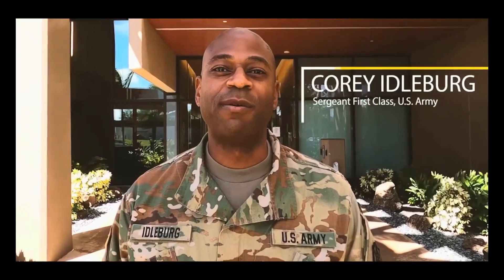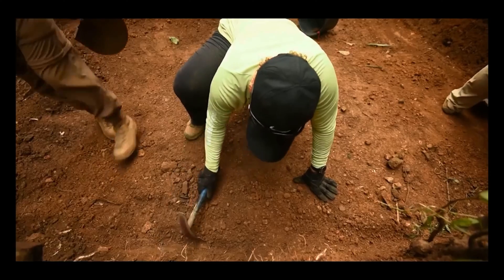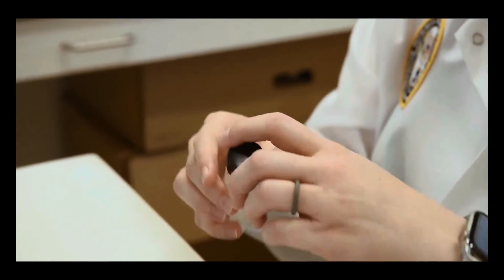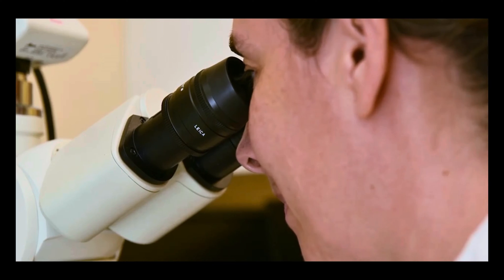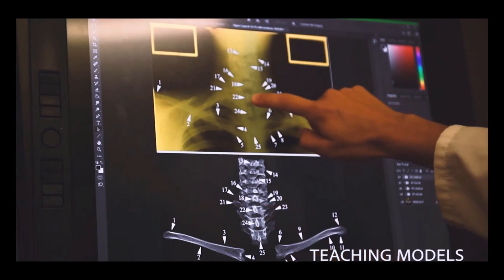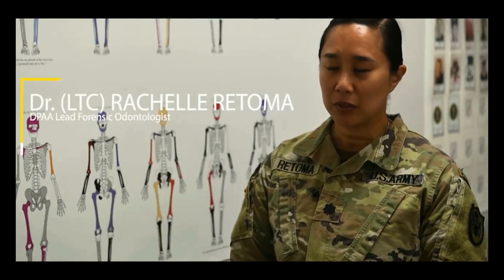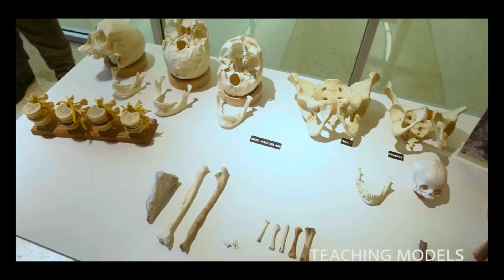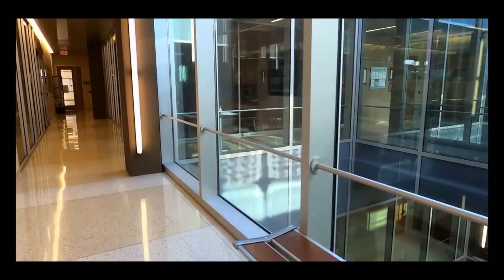DPAA Lab Hawaii Tour (2022)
Learn about the DPAA’s mission from the inside as DPAA Lab members explain the various sciences, techniques, and technology used to account for missing service members.

In this informative video, you will be given a behind-the-scenes tour of DPAA Lab in Hawaii!